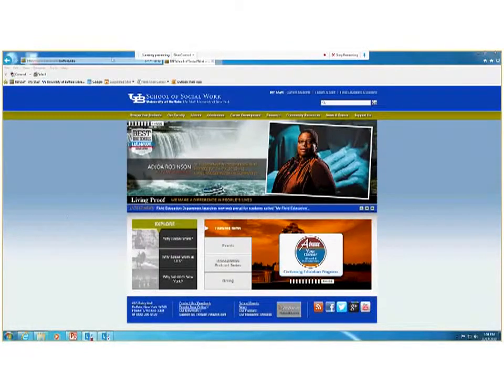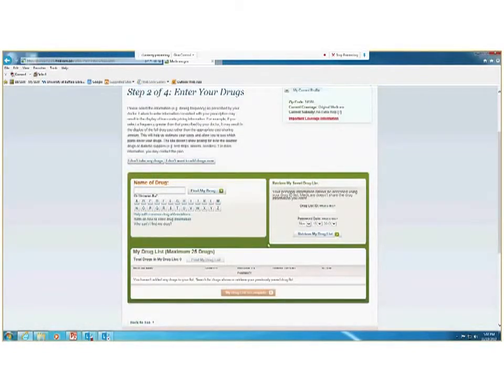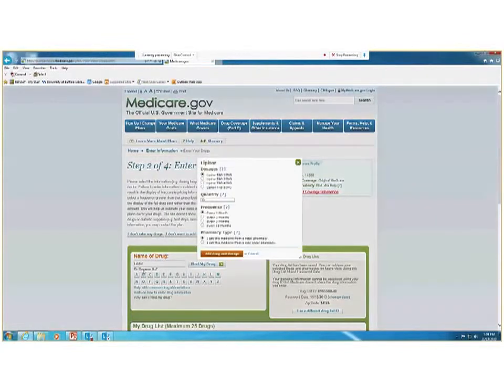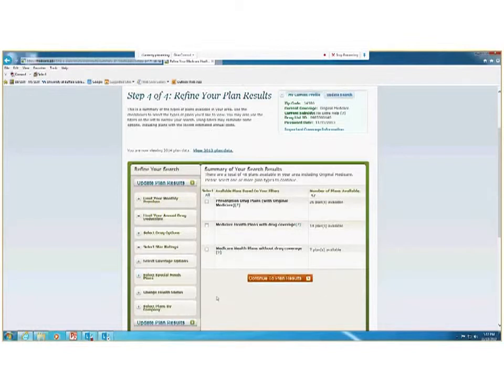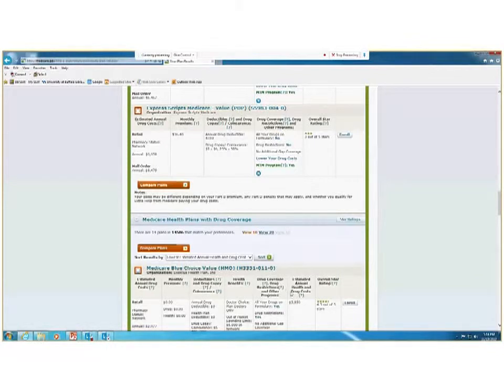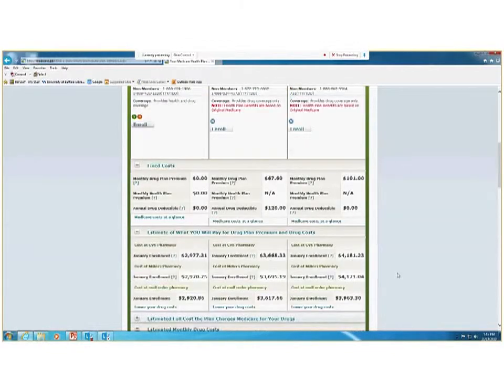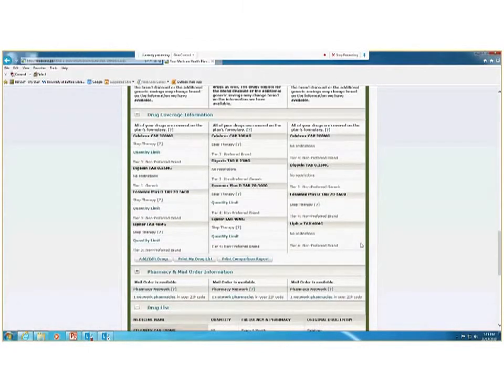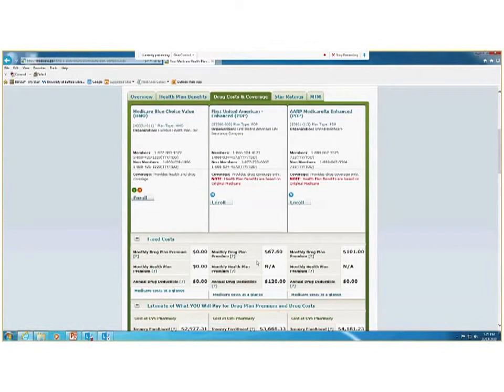Medicare Open Enrollment Tips and Plan Finder Tutorial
This session provides tips on choosing a Medicare prescription drug plan during the 2013 Open Enrollment period, which began on October 15th and continues until December 7th.  It also provides a tutorial on choosing a Medicare Part D or Medicare Advantage health plan using the Plan Finder tool.